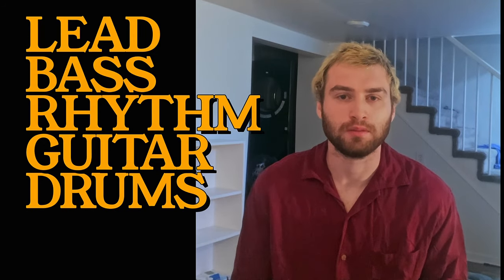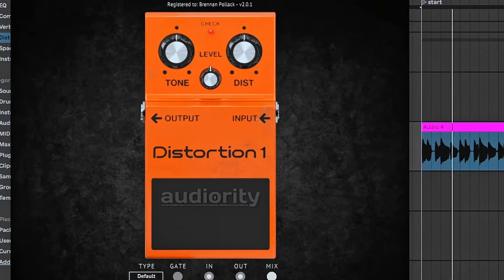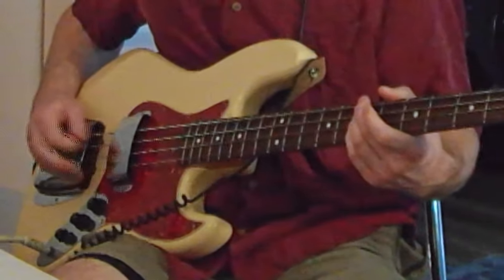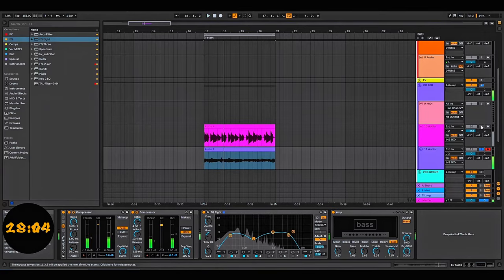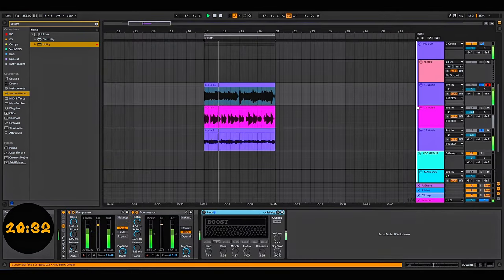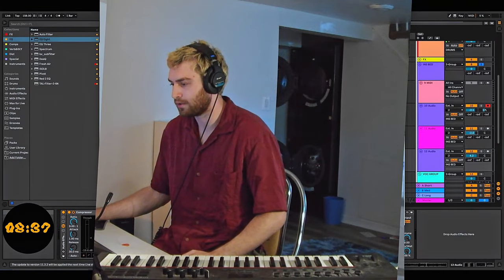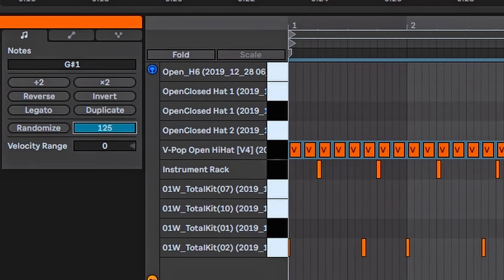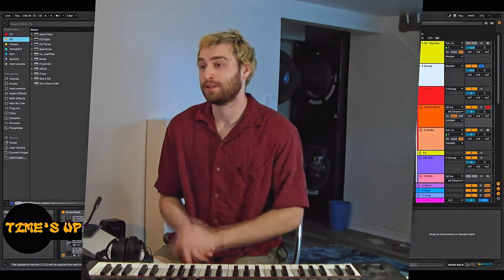Recreating Reptilia by The Strokes: 30 Minute Challenge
Remaking Reptilia by The Strokes to find out what makes it so iconic! Do you have any ideas?

I'll break down the lead guitar, bass, rhythm guitar, and drums.

00:00 - Intro
00:35 - In the Stu
00:41 - Lead
01:44 - Bass
03:04 - Rhythm Guitar
05:03 - Drums
07:00 - Finished Remake!
07:20 - Conclusions